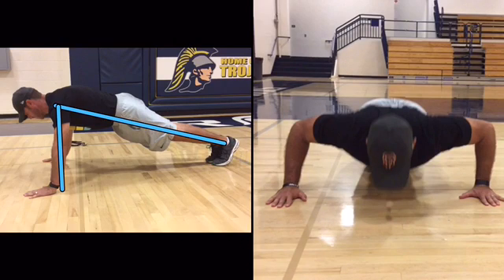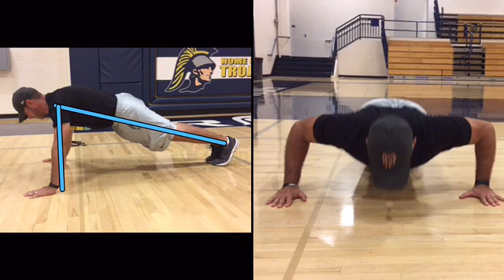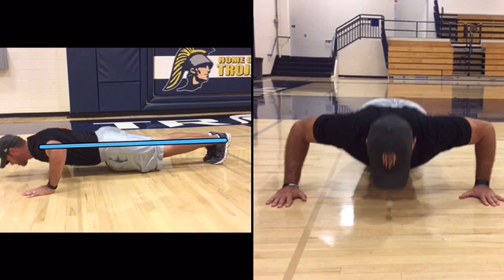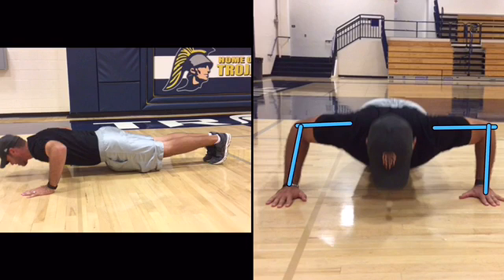Push-up Analysis Assignment Example